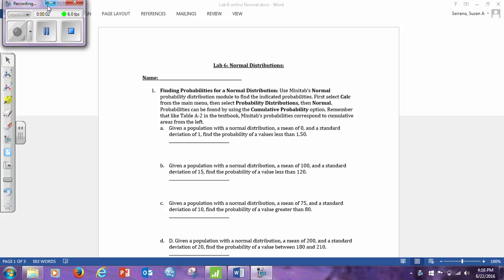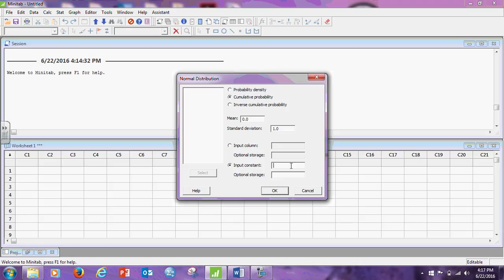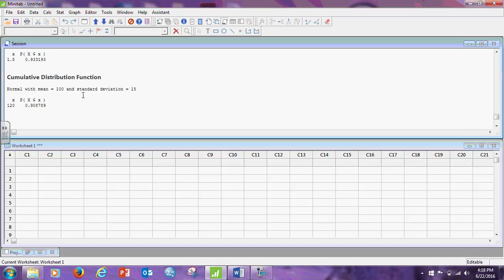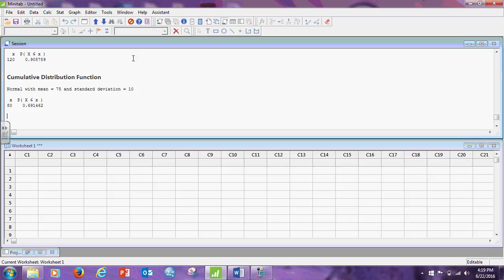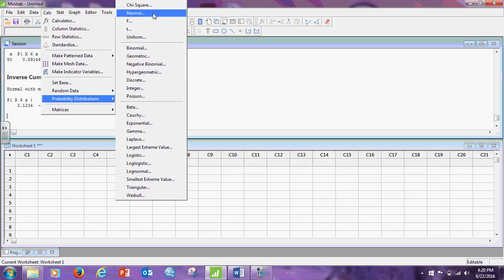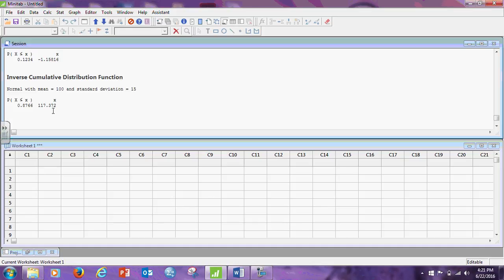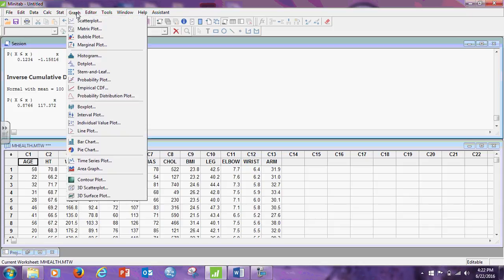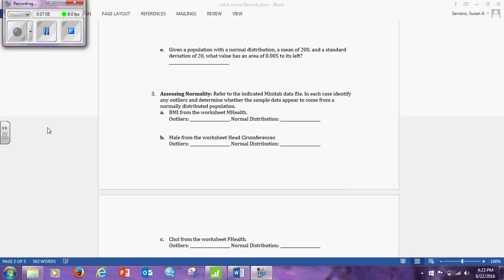Minitab lab6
Lecture for Minitab lab 6, Normal distribution